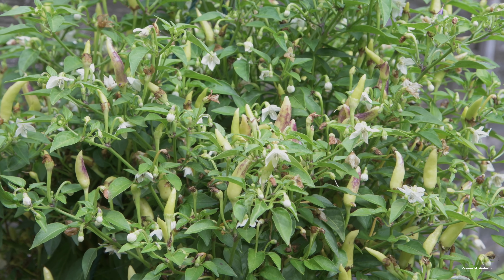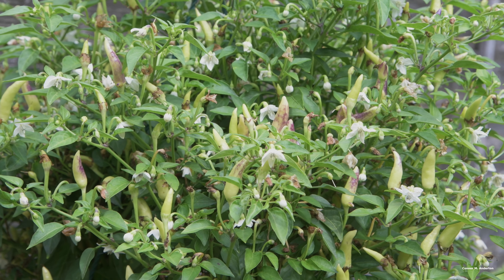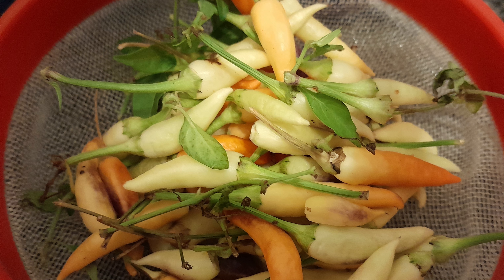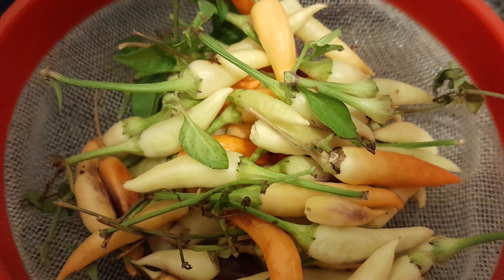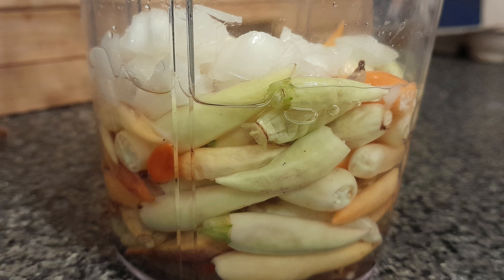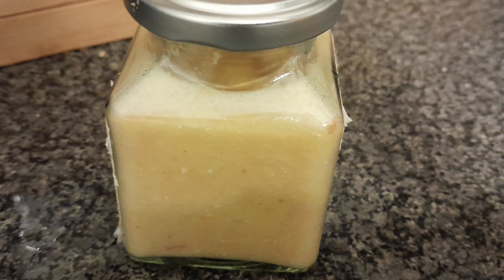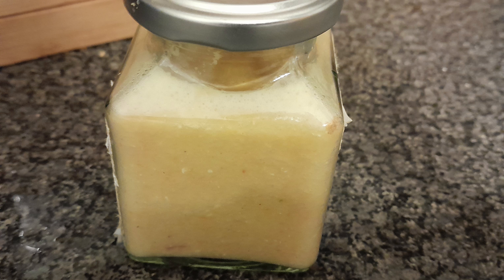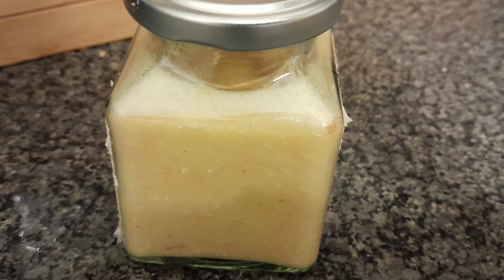Hanging Basket of Fire F1 Chilli Pepper Vinegar-Based Paste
Since the time this year for fruiting more of these chillies has passed, I decided to harvest and make a vinegar-based paste out of them for their nippy, full heat as well as their list of benefits.